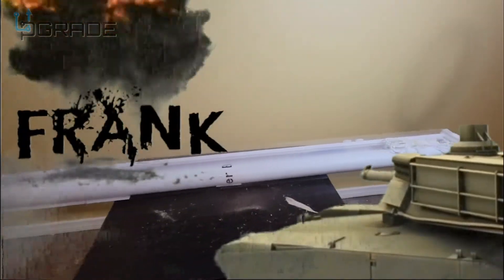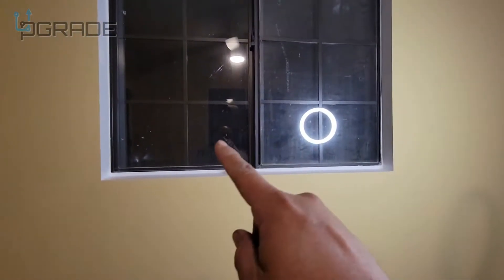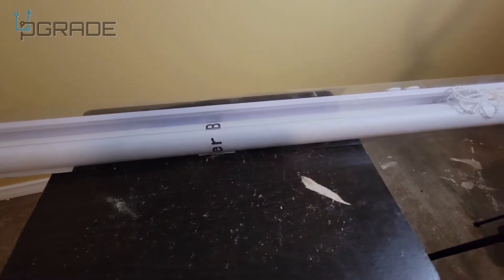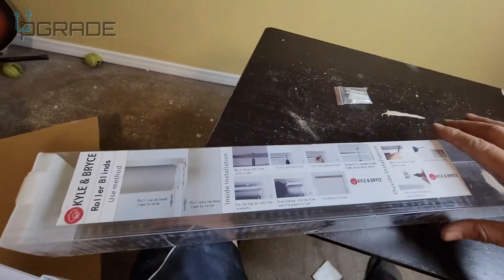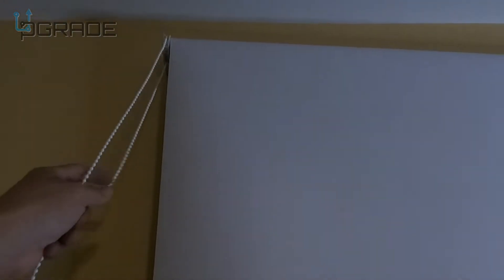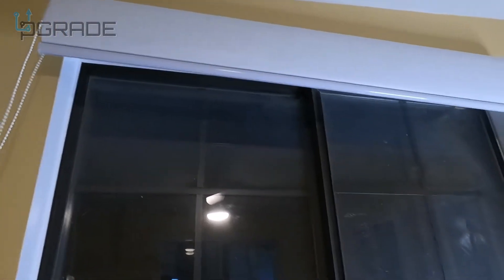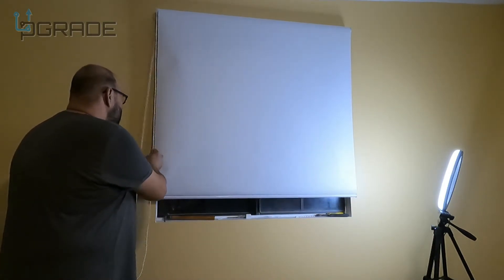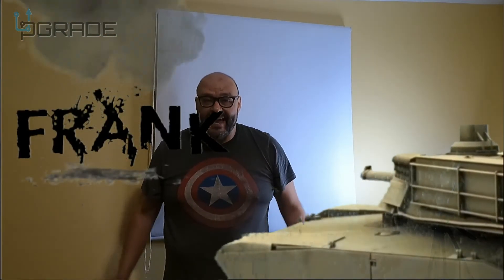Kyle & Bryce - Blackout Roller Shade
Kyle & Bryce - Blackout Roller Shade - White - Shades for Windows - Temperature Controlling Blinds - Temporary Darkening - Classic Sleek Style - Multiple Sizes - Window Cover (White, 48)